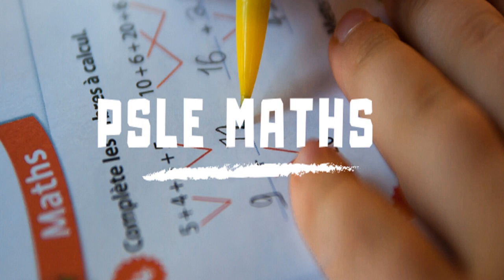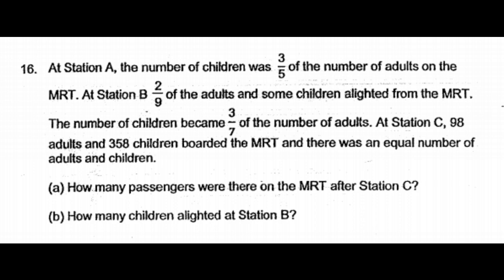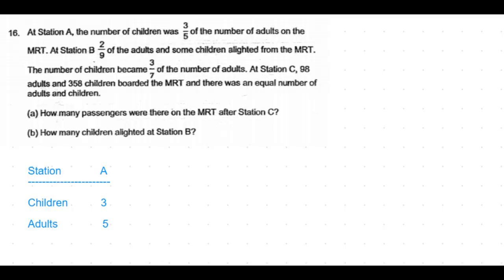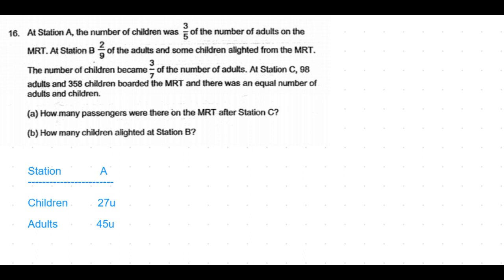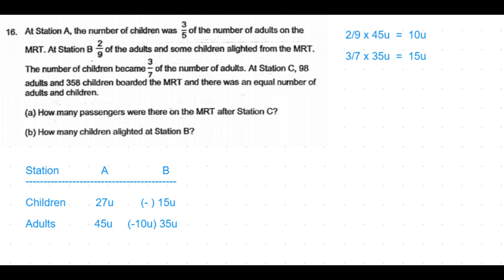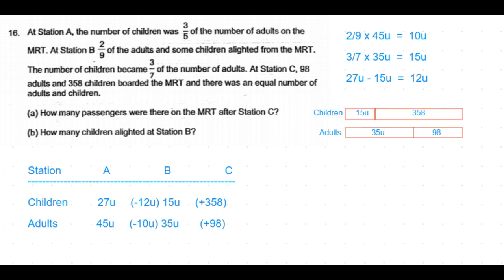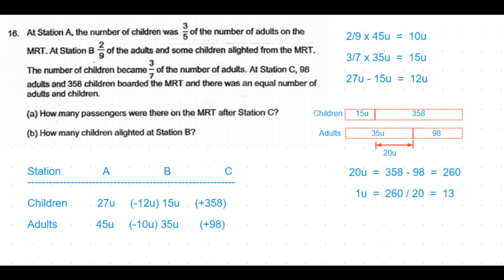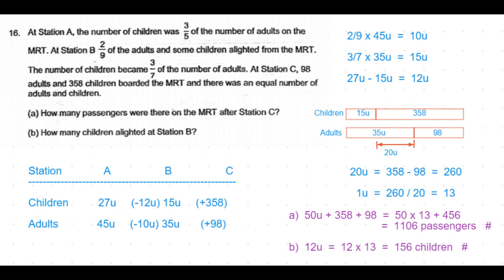P6 2019 Raffles Prelims Q16 - Fraction Model | MRT Station A B C Adults Children | PSLE Maths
P6 2019 Raffles Girls Primary School Prelims Question 16
Fraction Model Systematic working Problem
5 Marks

1. Remainder Concept (Branching)
The first type of common PSLE Math questions is on remainder concept. This is usually tested in Fractions and Percentage questions for PSLE Math. When you see the keyword “remainder”, I recommend you to use this method called “Branching”. You will learn more in the example below.

2. Equal Fractions Concept

3. Model Drawing Concept

4. Constant Part Concept

4a. Constant Total Concept

4b. Constant Difference Concept

5. Everything Changed Concept (Units and Parts)

6. Part-Whole Concept

7. Excess and Shortage Concept

7. Gap and Difference Concept

8. Grouping Concept

9. Number x Value Concept

10. Guess and Check / Assumption Concept

11. Working Backwards Concept

12. Simultaneous Equations Concept

13. Double If Concept

14. Average Concept

The average concept is a simple concept, “Total Amount = Average × Number of Items”. But the questions can be pretty challenging. I share a common type of PSLE Math questions below which most students are unable to do.